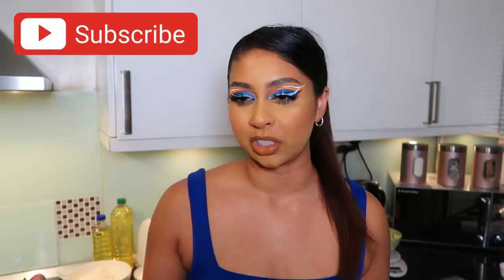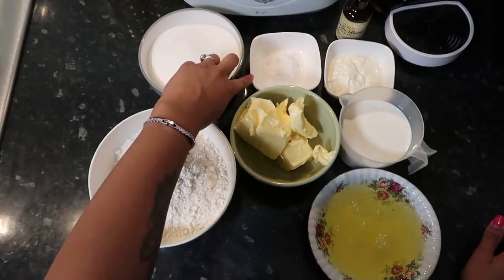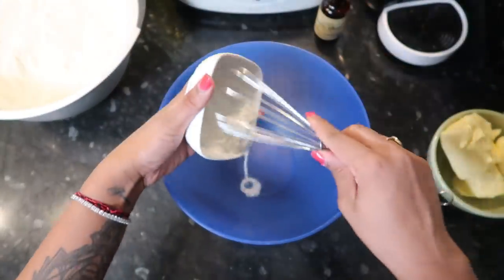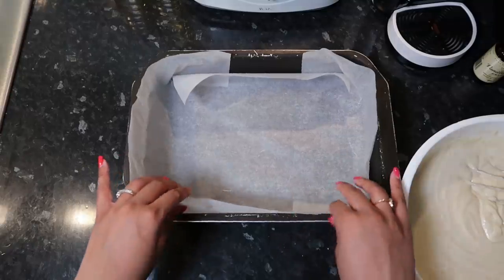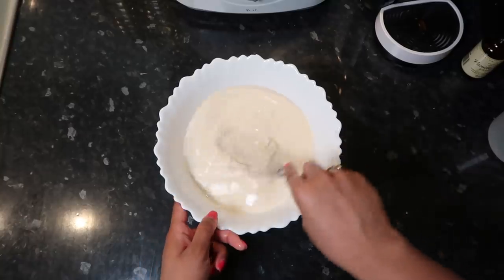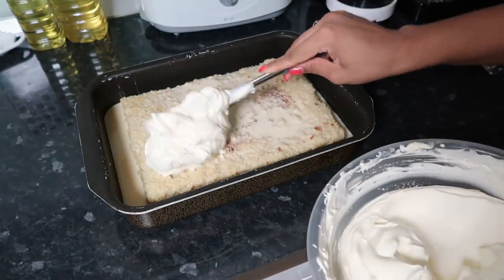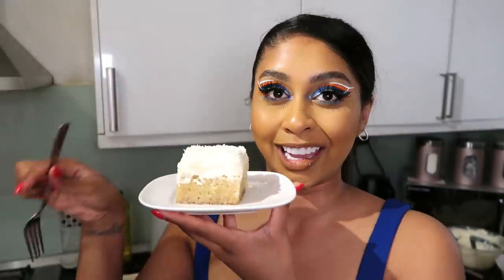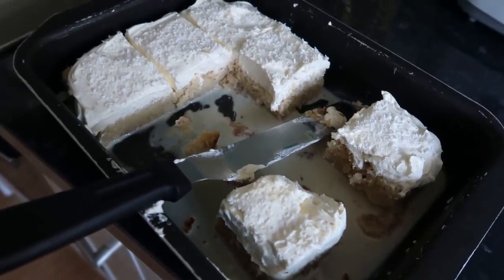PERFECT MILK CAKE FOR EID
INGREDIENTS:
For the Cake
3 2/3 cups cake flour 450g
2 1/4 cups granulated sugar 480g
2 tsp baking powder
2 tsp kosher salt
1.5 cups whole milk 355ml, room temperature
8 egg whites room temperature, large
1 tbsp vanilla extract 15mL
17 tbsp unsalted butter 240g, room temperature
1/3 cup sour cream 80ml, room temperature

For the Milk Mixture:
3/4 cup whole milk 177ml
14 oz sweetened condensed milk 397g
12 fl oz evaporated milk 354mL

For the Frosting:
3 cups heavy whipping cream 710ml, cold,
1 cup confectioner's sugar
8 oz mascarpone cheese room temperature
1 tsp vanilla extract

I used:
568ml double cream
150g sugar
200g custard